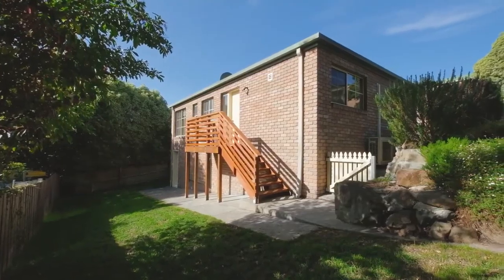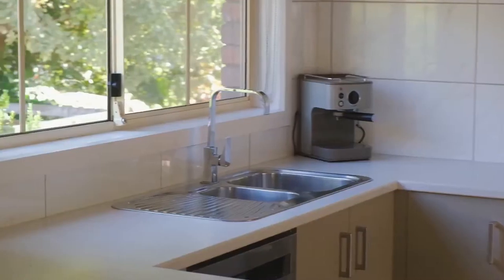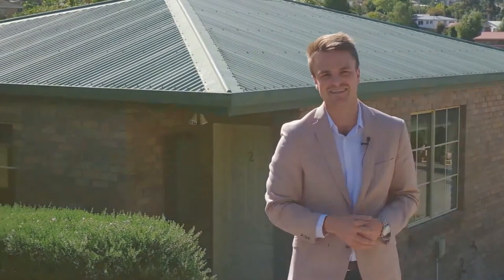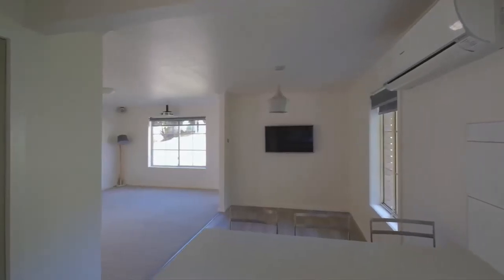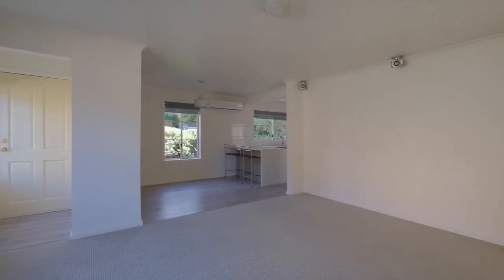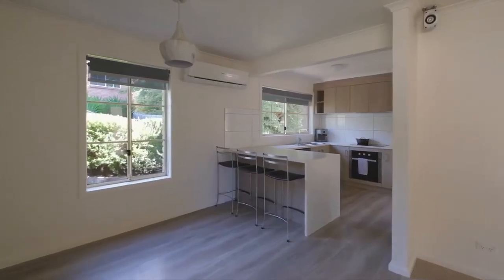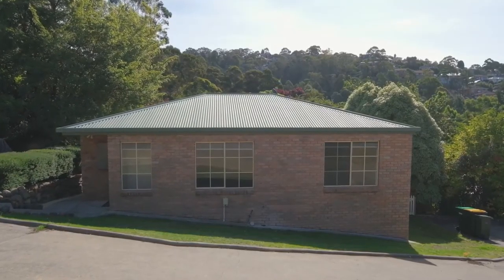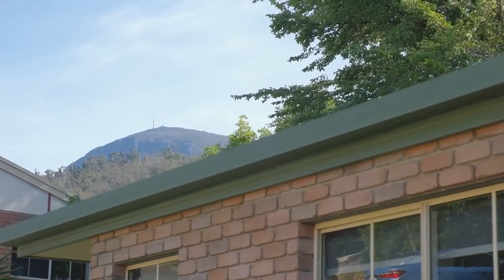2/1 Allport Place, Lenah Valley - Presented by The Conor Canning Team